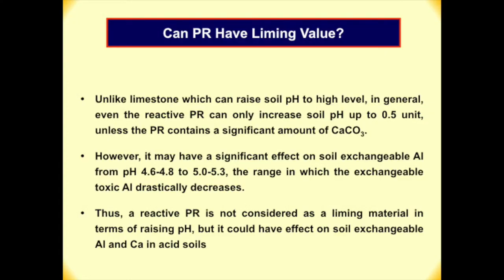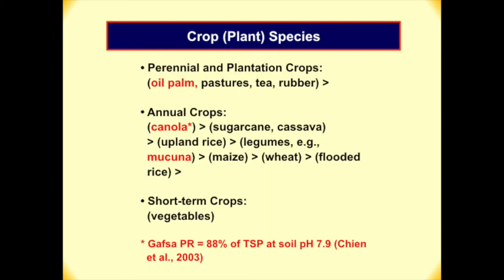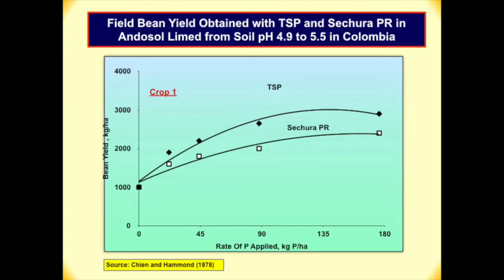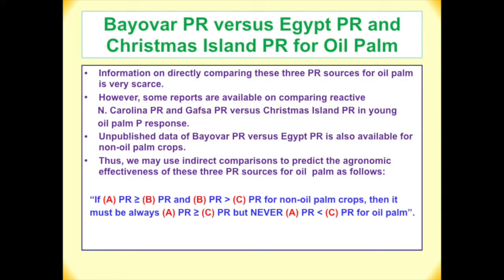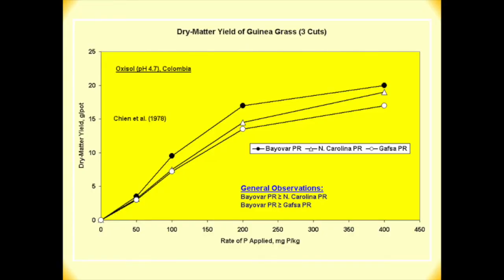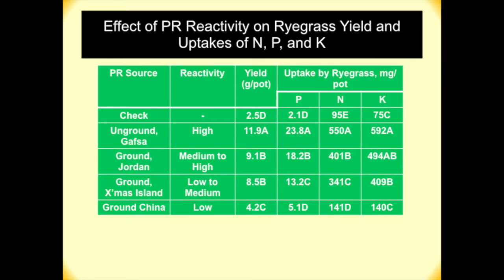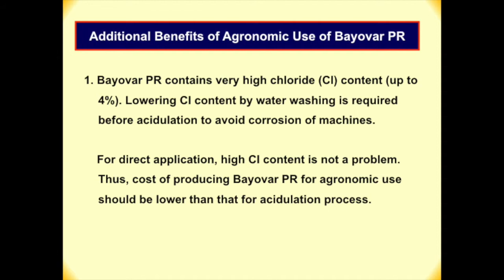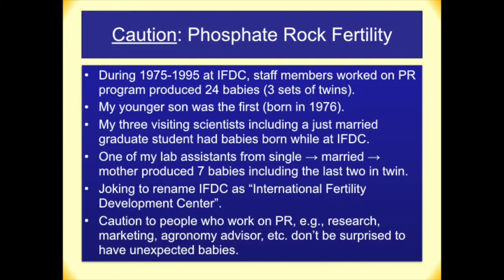Part 5: Agronomic Effect of Bayovar Rock Phosphate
Watch this video series to learn from Dr. S. H. (Norman) Chien, a researcher of rock phosphate fertilizers for almost 50 years, who shared his knowledge to oil palm planters in Malaysia.

In this video, you will learn how Bayovar Rock Phosphate performs better than other rock phosphate and even water-soluble phosphate in one case.  Very importantly, you will see how Bayovar Rock Phosphate can help higher uptake of N and K to give higher crop yield.

to see how Bayovar Rock Phosphate and Bayovar Rock Phosphate-compound fertilizer can help you to achieve higher yield and profit.